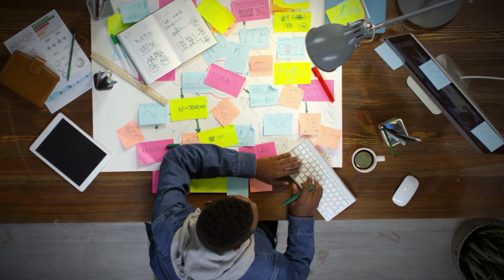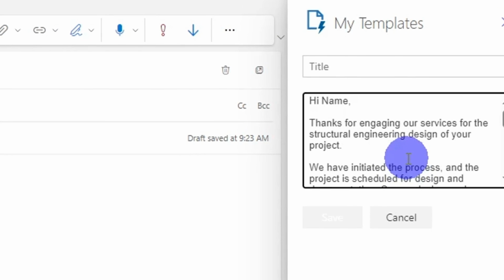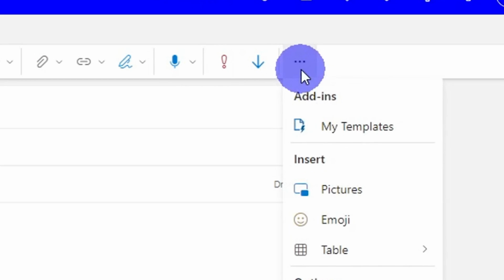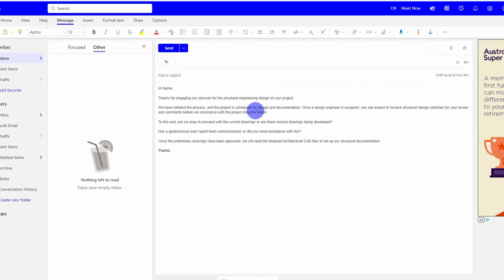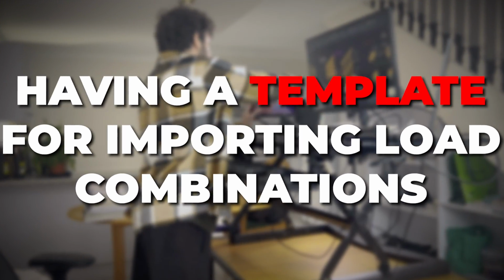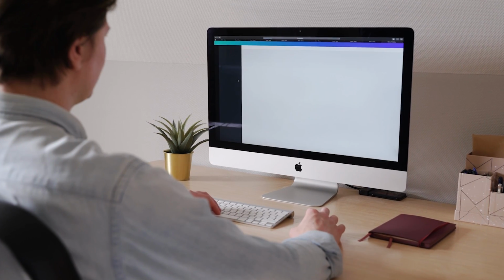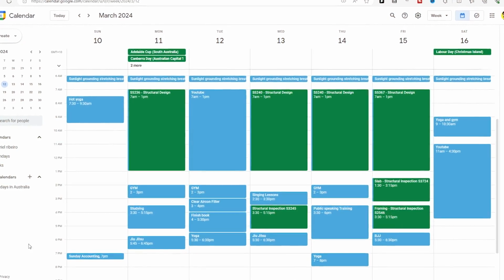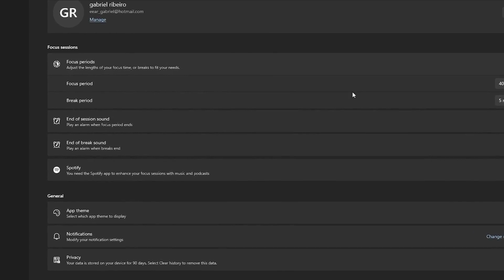8 Easy Tricks That Made Me a Better Structural Engineer